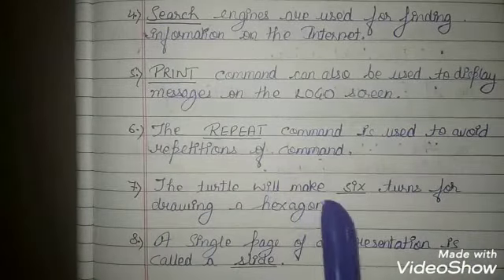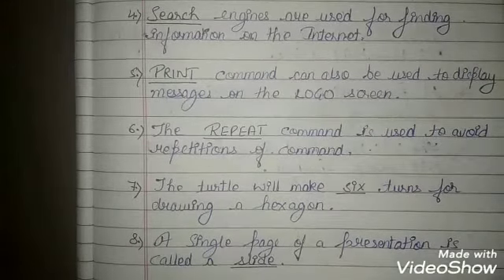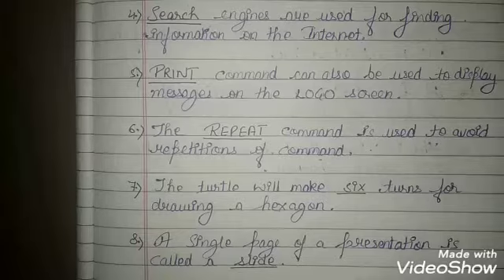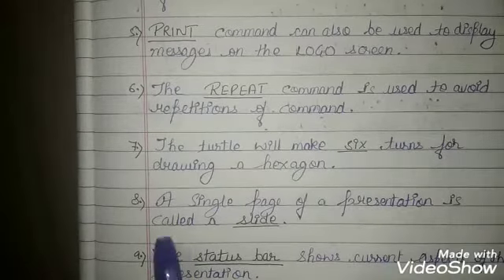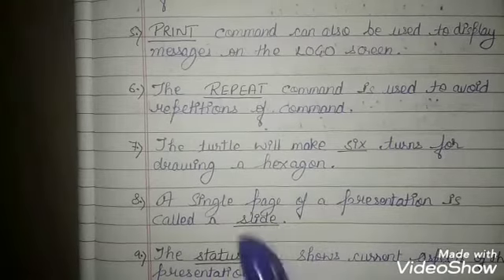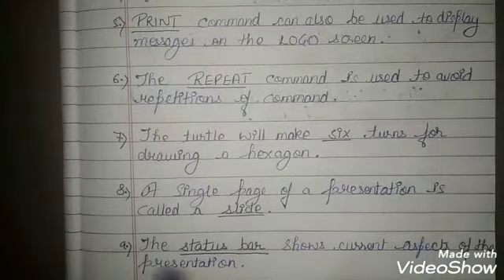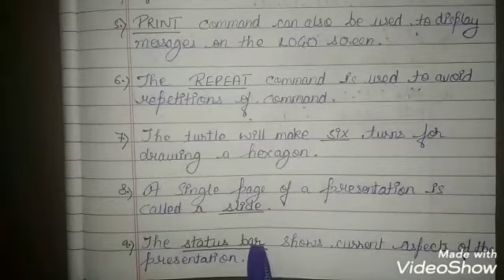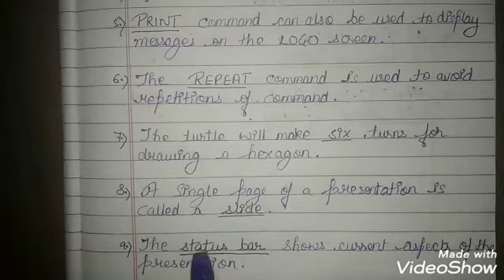Class 4th | Revision Work (Fill in the blanks)